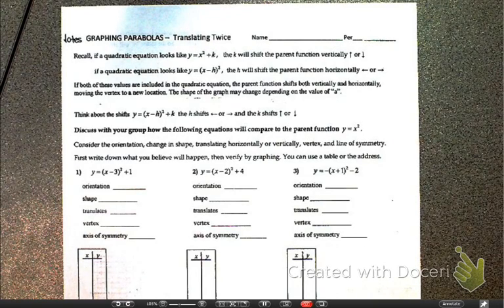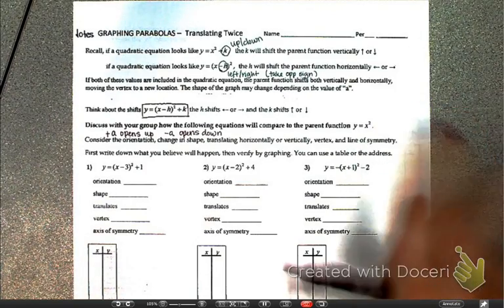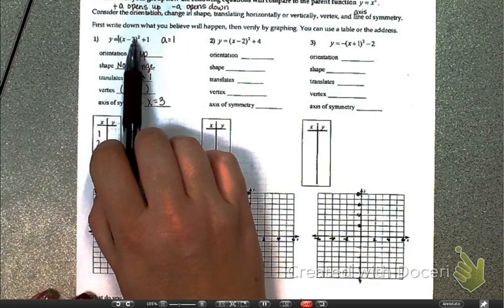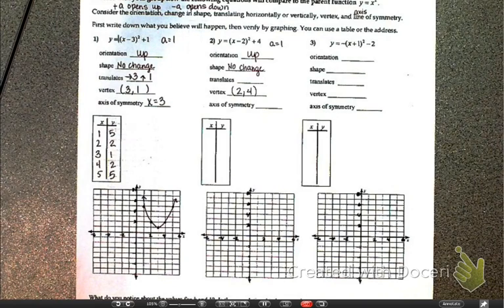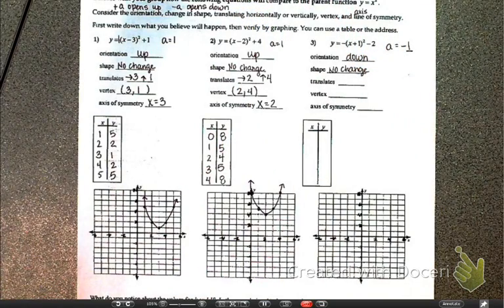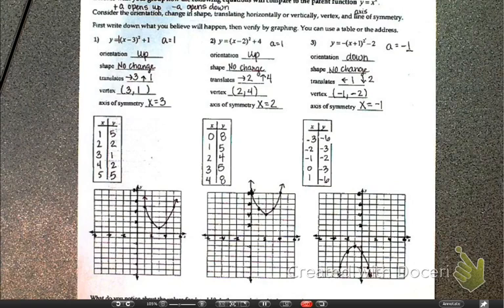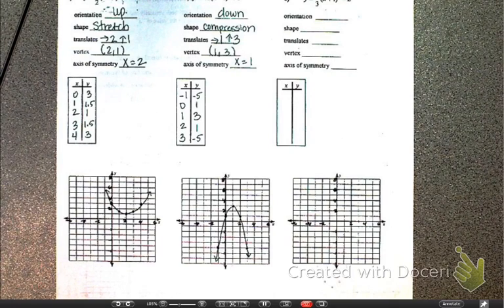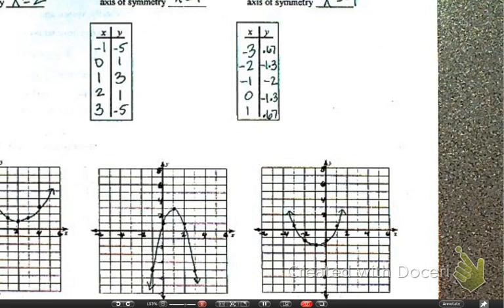Graphing Parabolas - translating twice